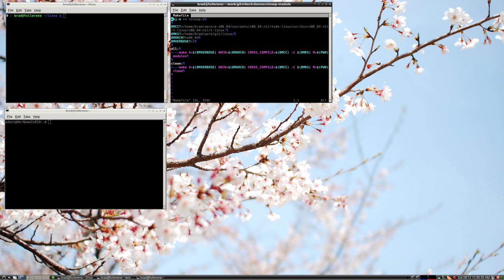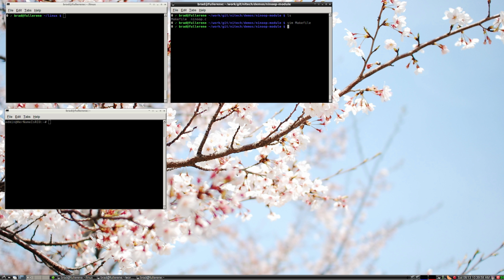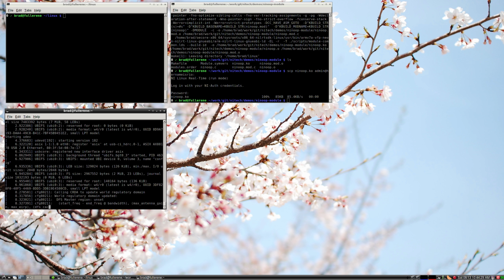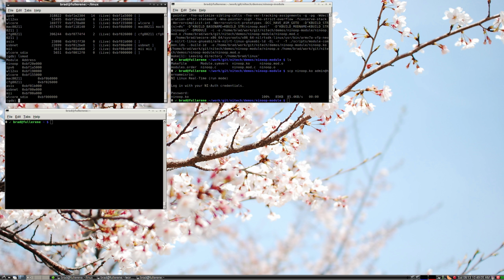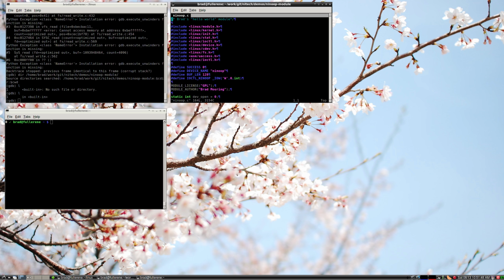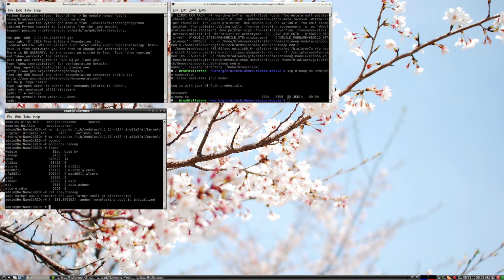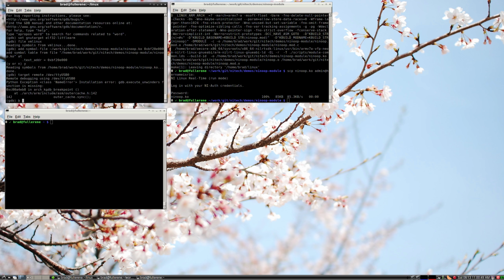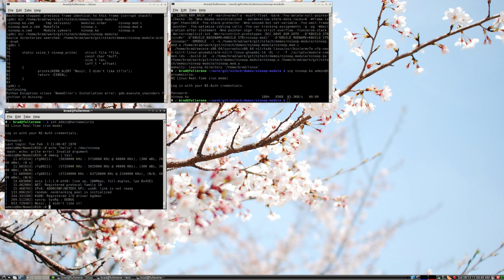Working with Linux Kernel on NI Linux Real-Time Targets: Out-of-tree Modules and Kernel Debugging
In this video, we cover out-of-tree module building and kernel module debugging.